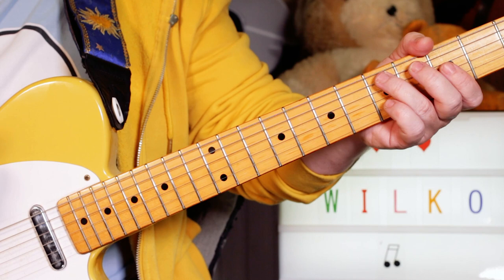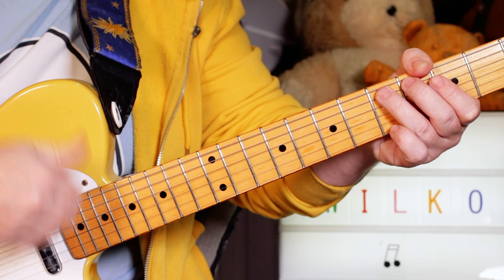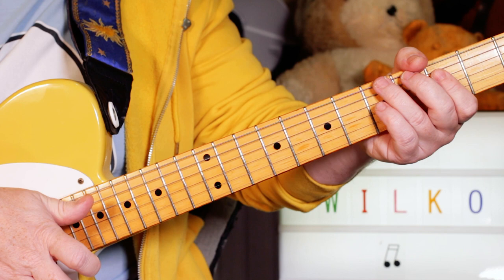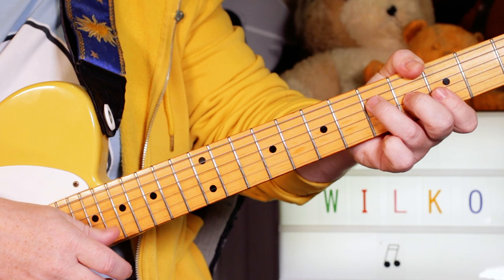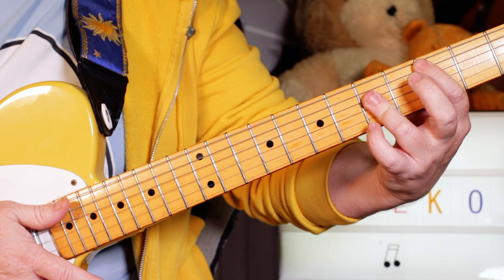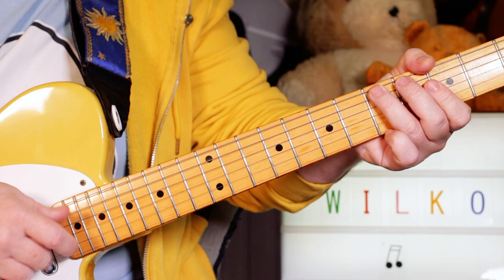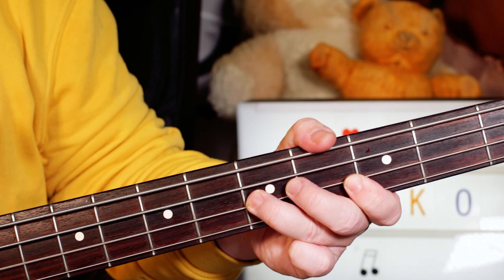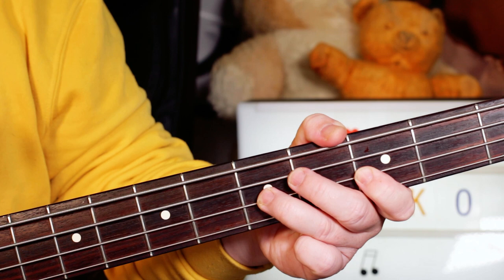'Roxette' Dr Feelgood & Wilko Johnson Guitar & Bass Lesson